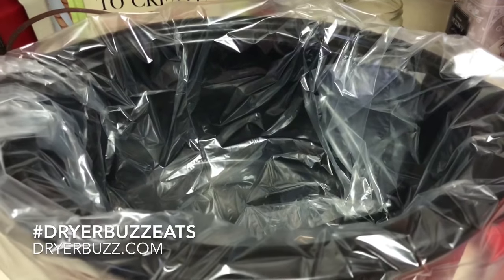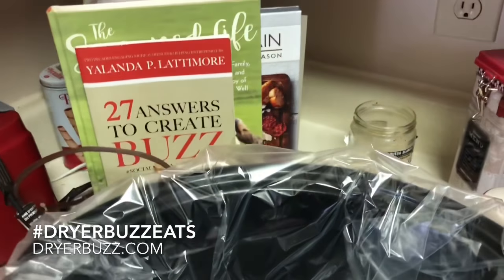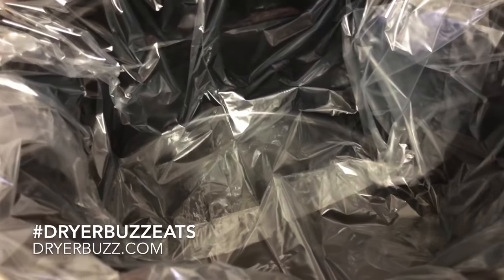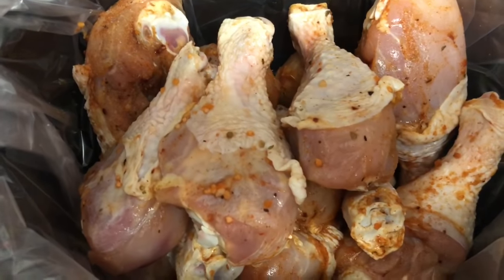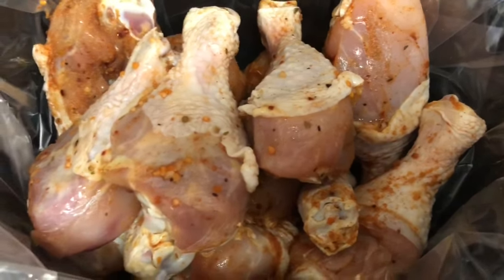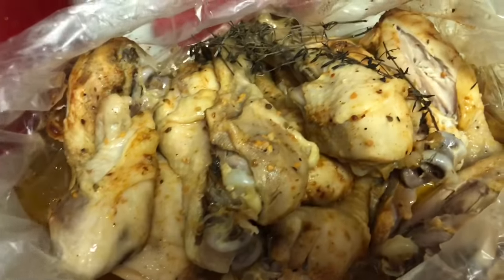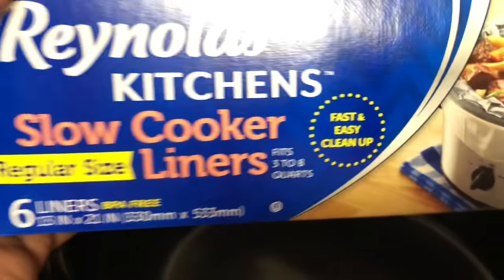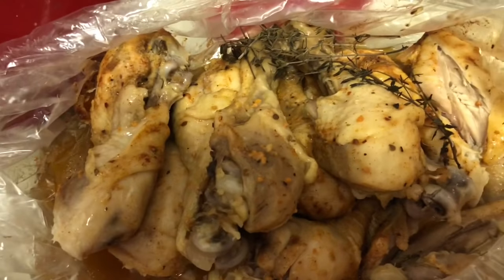Slow Cooker Liners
That liner life just saved our slow cooking world. No more soaking. Just good food when using slow cooker liners.

ICYMI we cooked it live. Follow